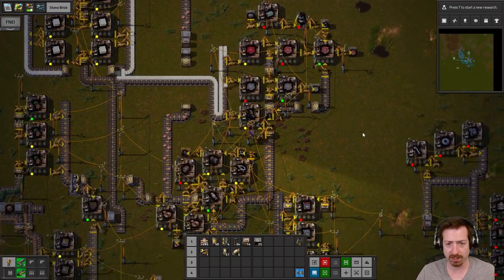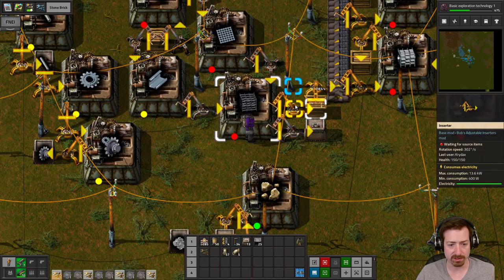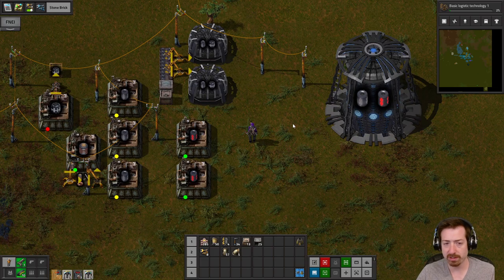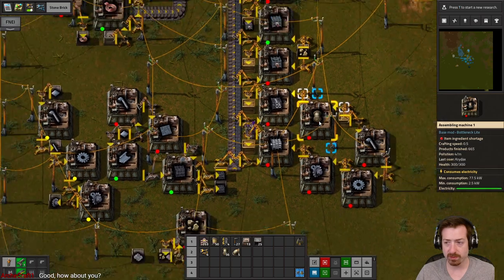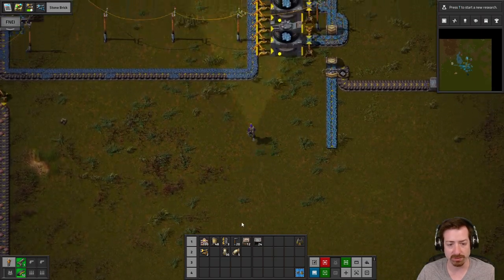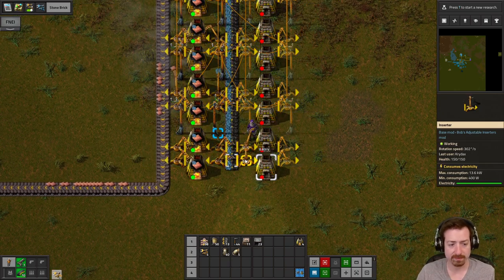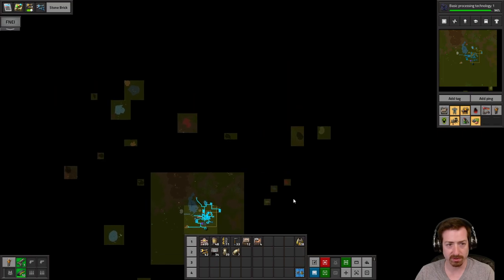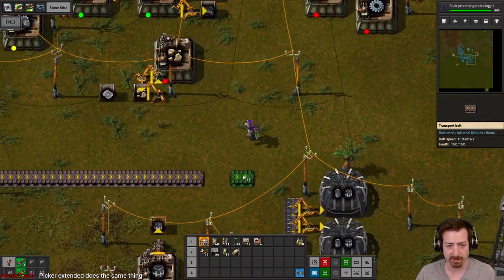ALL the Iron & Copper Acquired! | Factorio Pure Angels #5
We finally have some proper looking smelting arrays, which means roughly infinite iron and copper!

Main Mods/Dependencies:
-Angel's Industries
-Angel's Petrochemical Processing
-Angel's Bioprocessing
-Angel's Refining
-Angel's Smelting
-Angel's Addons Storage
(Industry, Tech, and Component overhauls enabled)
-Space Extension Mod

QoL/Content Mods:
-AAI Signal Transmission
-Advanced Fluid Handling
-Big Brother
-LTN
-LTN Combinator Modernized
-LTN Manager
-Merging Chests
-Nanobots: Early Bots
-Picker Atheneum
-Picker Dollies
-Picker Extended
-Pipe Visualizer
-Water Well

Pure QoL Mods:
-Additional Paste Settings (Fixed)
-Afraid of the Dark
-Artisanal Reskins: Angel's Mods
-Artisanal Reskins: Compatibility
-Artisanal Reskins: Library
-Blueprint Flip and Turn
-Bottleneck Lite
-Copy Paste Modules
-Editor Extensions
-Even Distribution
-Factorio Library
-Factorio Standard Library
-Fill4Me
-FNEI
-GUI Unifyer
-Helmod
-Inserter Throughput
-Invisible Worker Robots
-Max Rate Calculator
-Module Inserter
-Run Speed Toggle
-Squeak Through
-Tapeline
-Task List
-Unbarrel